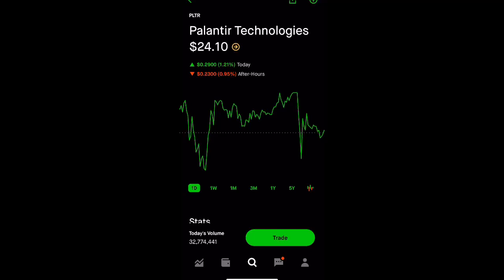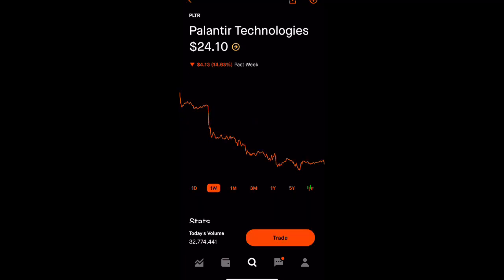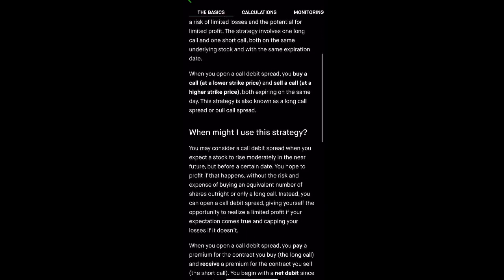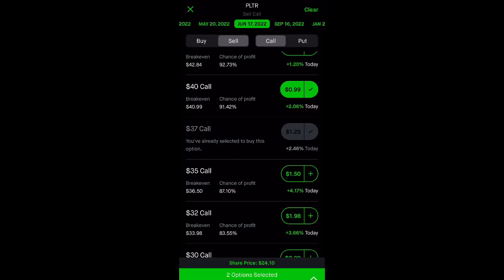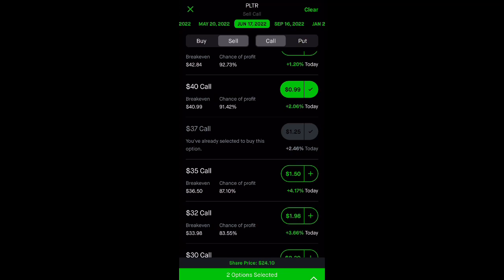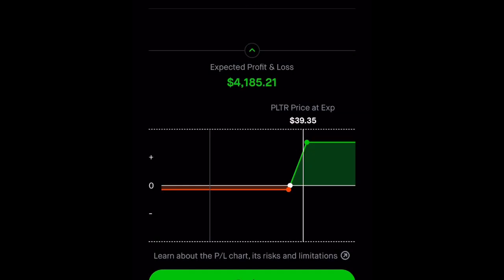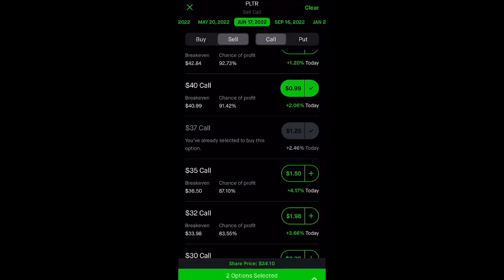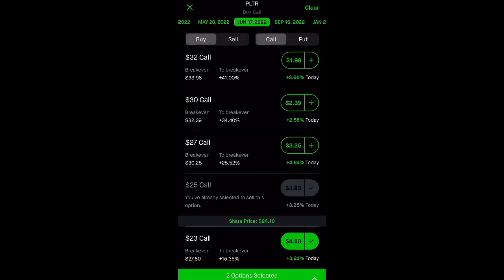🔥 $PLTR (Palantir) Stock Options Trading Call Debit Spread | SMALL ROBINHOOD PORTFOLIO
🔥  $PLTR (Palantir) Stock Options Trading Call Debit Spread  | SMALL ROBINHOOD PORTFOLIO Are you trying to build up a small portfolio?

Stocks mentioned in this video: PLTR (Palantir) stock

penny stocks,
zomedica stock,
zom stock forecast,
stock market,
penny stocks to watch,
zomedica pharmaceuticals stock,
zomedica stock news,
buy zom,
robinhood stocks,
zom stock news,
penny stocks to buy,
bngo stock,
stock market news,
best penny stocks 2021,
zomedica stock price prediction,
penny stocks 2021,
zomedica pharmaceuticals,
zom stock analysis,
ipo market watch,
should i buy zomedica stock,
buy zom now